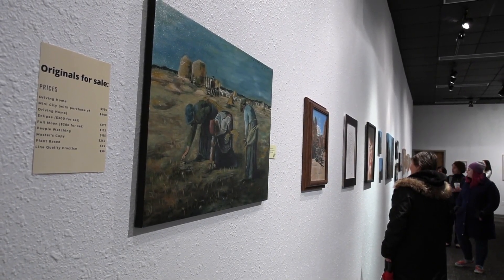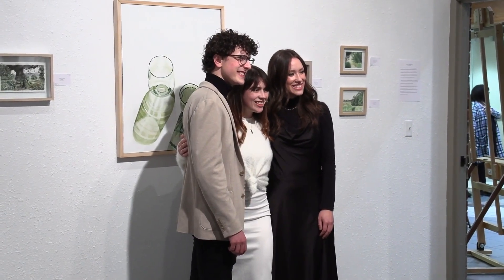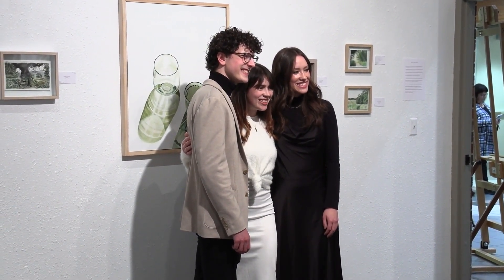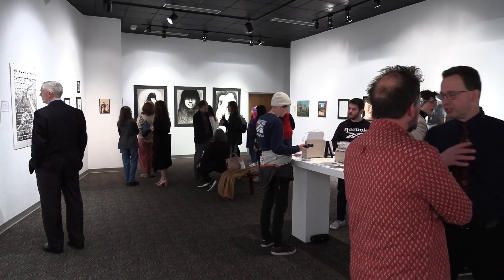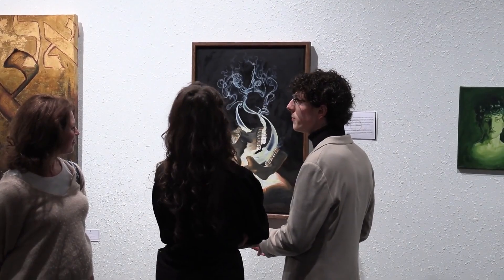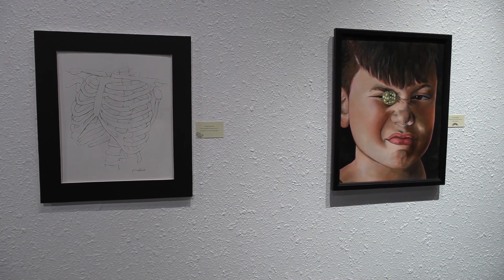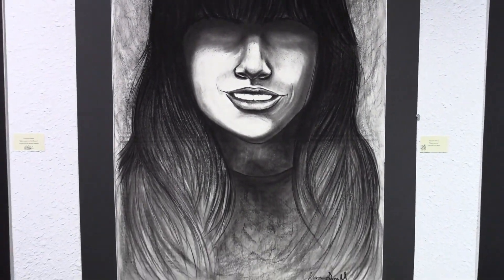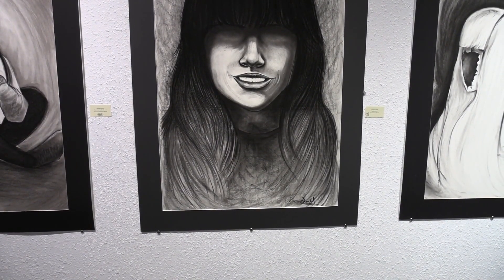News Package by Brady Rosenthal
Senior Art Show taking place - news story.